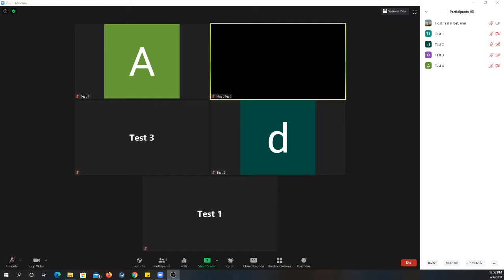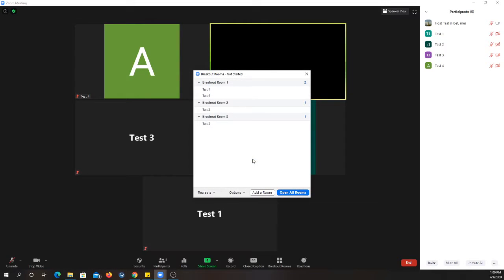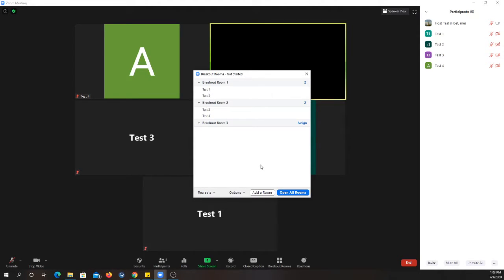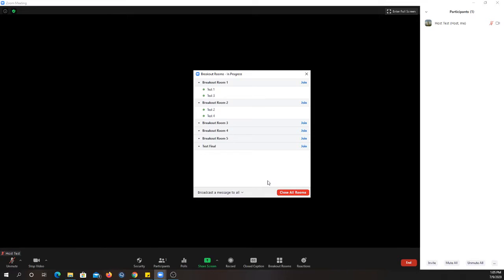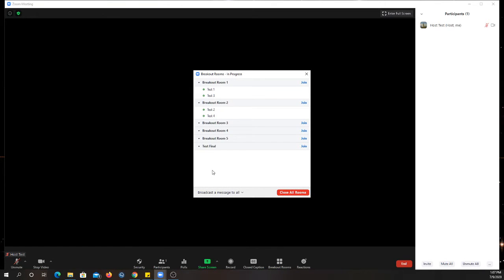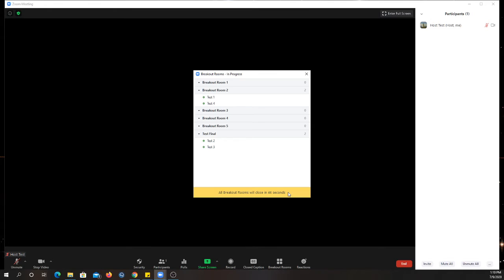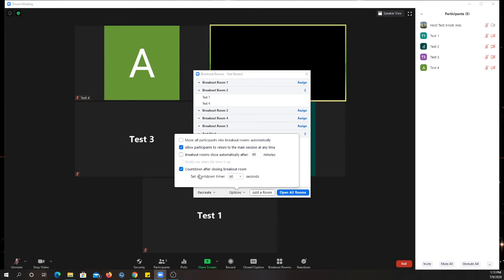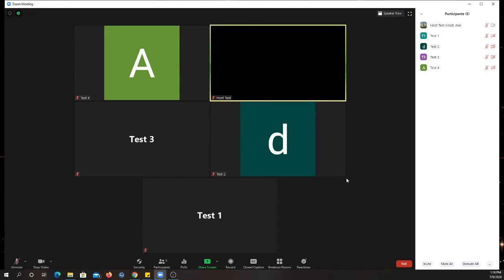How to use Breakout rooms in zoom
Zoom can be intimidating for a new Host or Admin. With some of Zoom's videos are outdated, I wanted to make these kinds of videos to help you get the most out of this conferencing tool. Breakout rooms are a great example of how robust this software truly is.

Joshua @ Frontier Marketing and Technology Solutions is an independent Technology Representative, repair specialist, and technology educator.